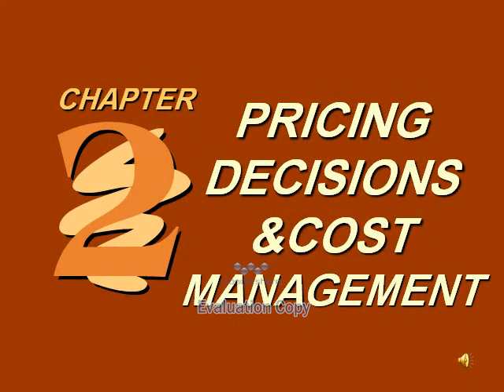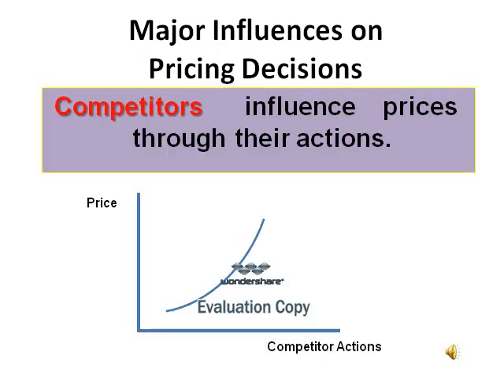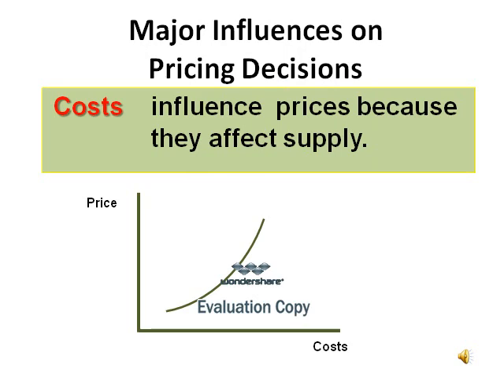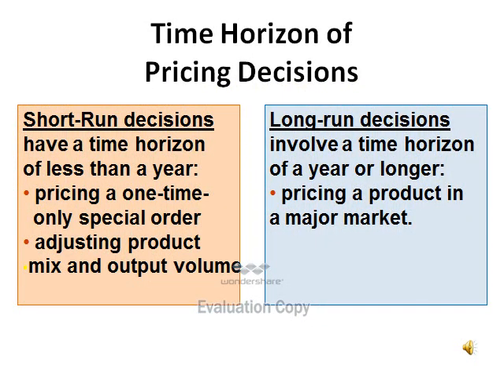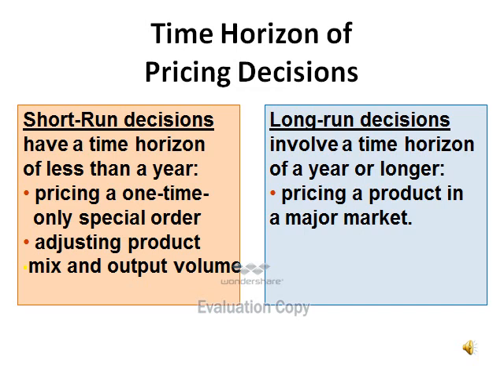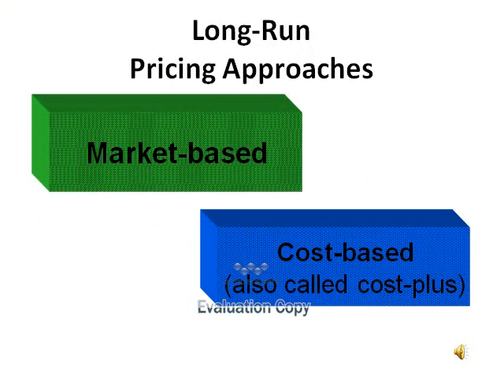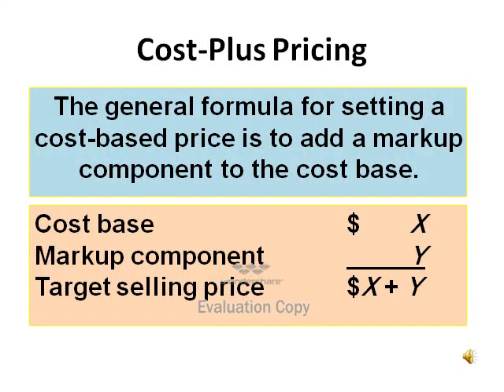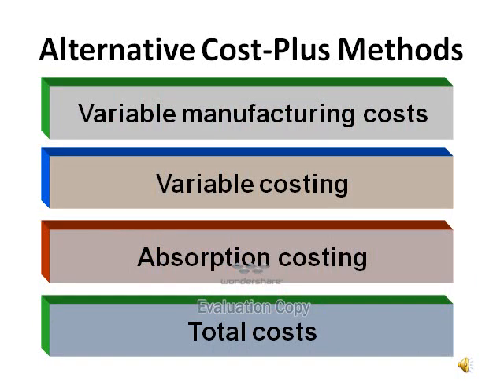e1- Advanced Management Accounting Fourth year- first term Pricing Decisions